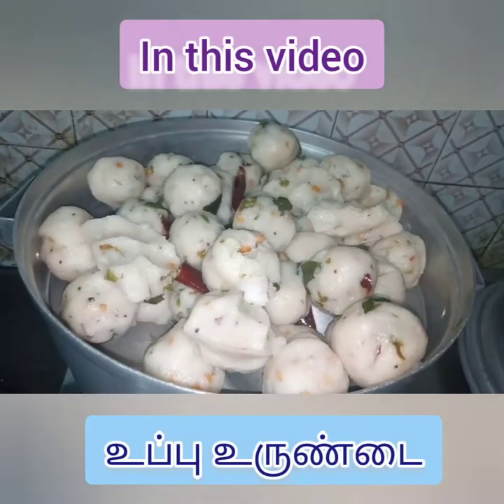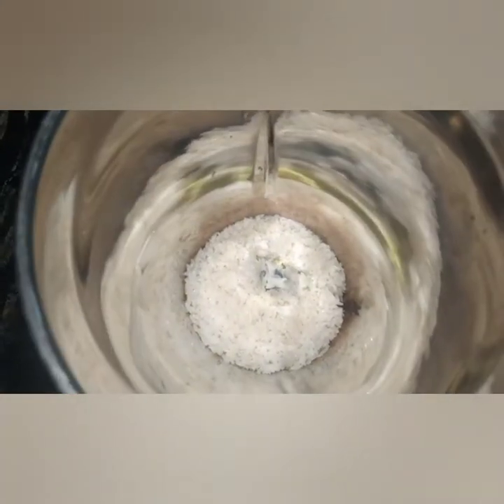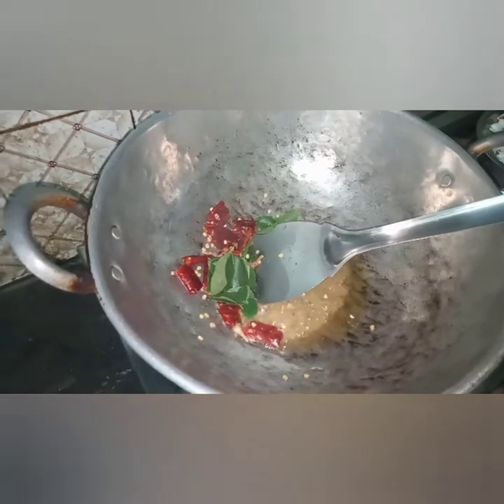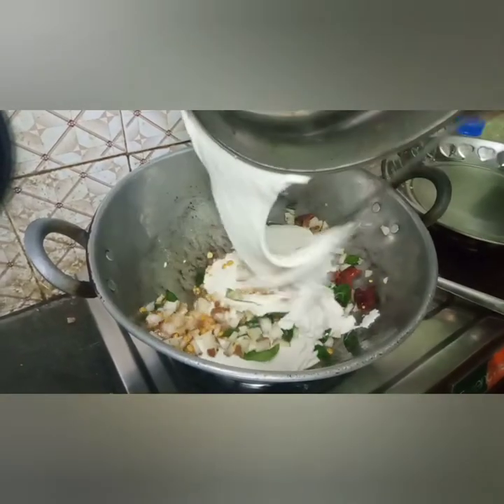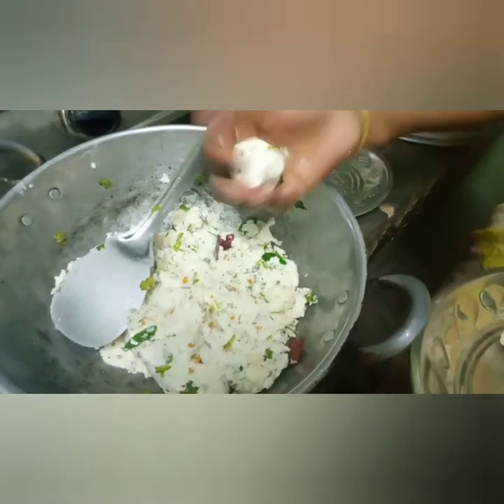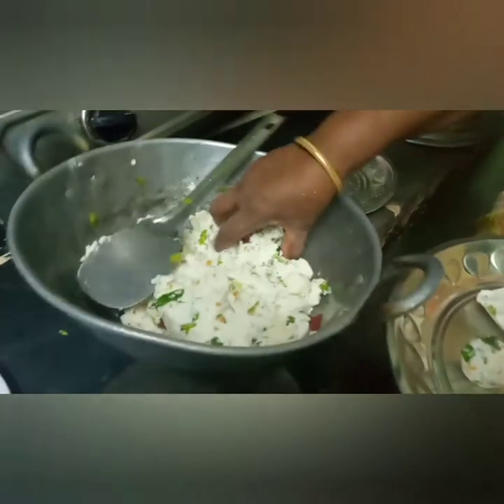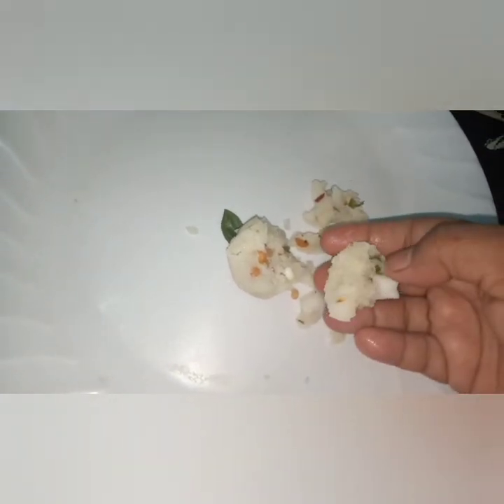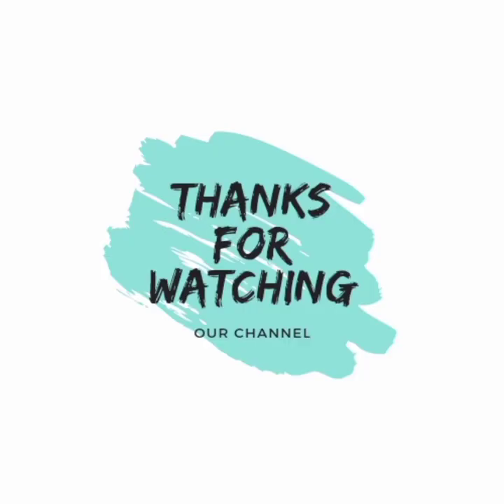உப்பு உருண்டை செய்வது எப்படி//uppu urundai recipe in Tamil